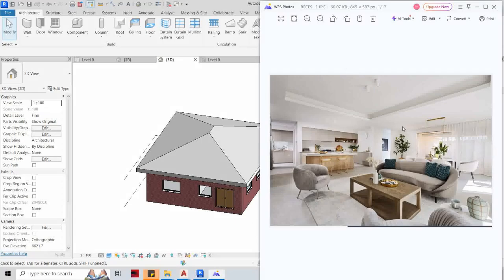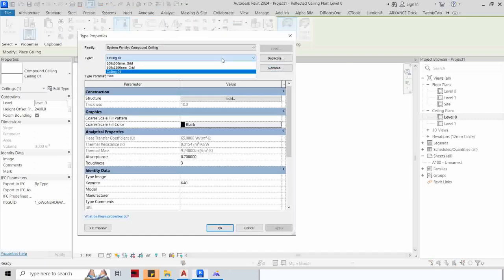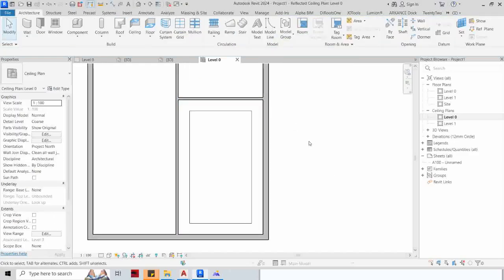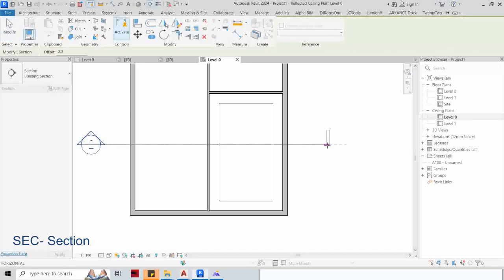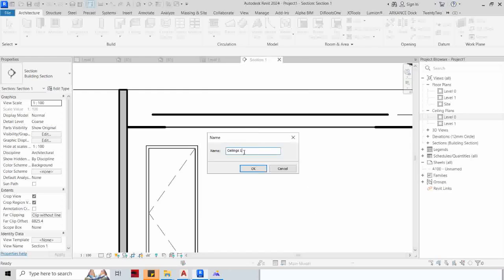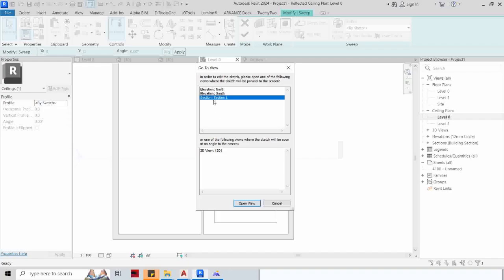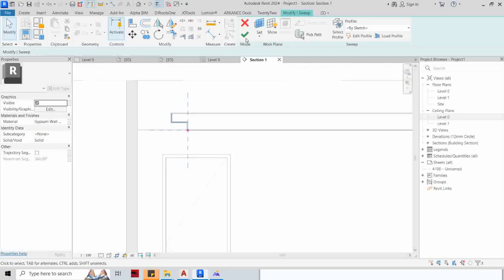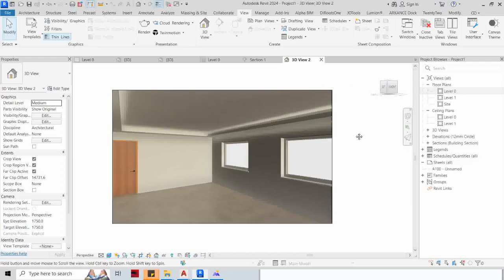Recessed Ceiling in REVIT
How to create Ceiling in revits:
Procedure:
-Go to ceiling plan view, select the level
-Set the level and ceiling elevations
-Create the ceiling profile; create internal cut by creating rectangle inside
-Repeat the Process for the internal ceiling
-Make a Section
-Create a profile, Go to Arch. tab , select Component, model in place, and select ceiling
-Start Creating Cove Profile
Finished :)

I'd love to hear your thoughts! Please share your comments and let us know what topic you'd like to see in our next video.. :)